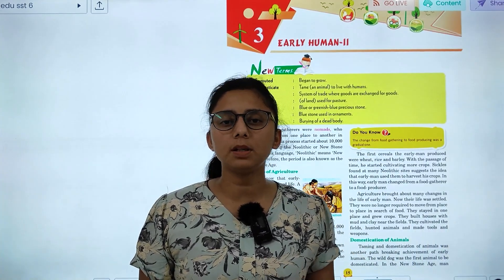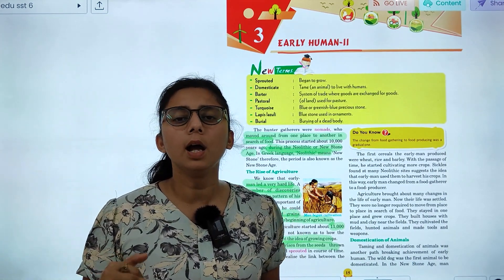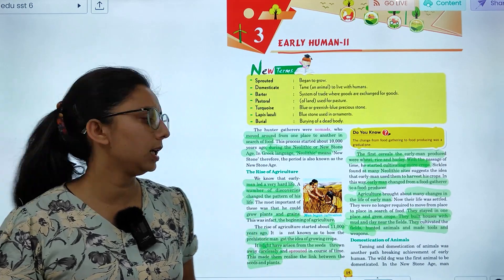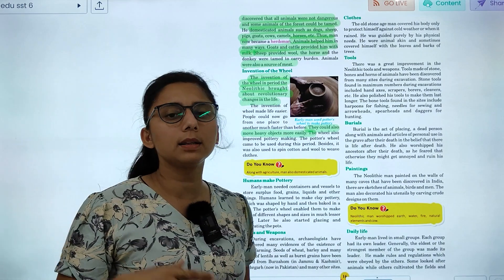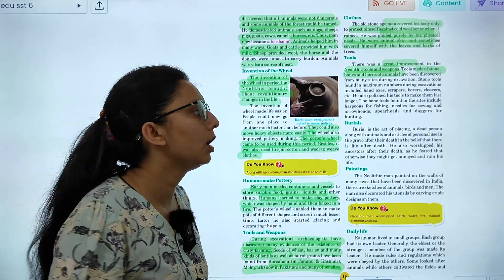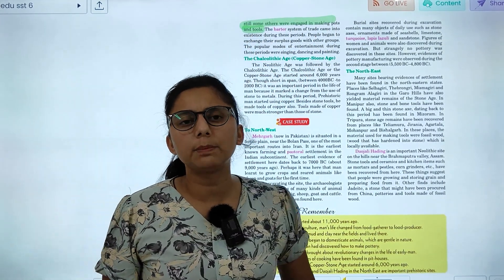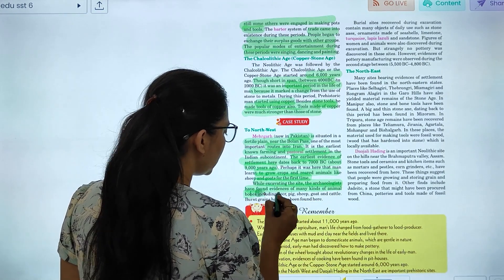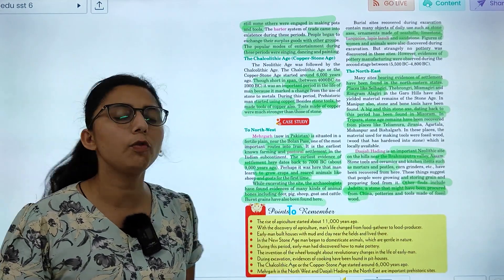SST-6 | UNIT-1 | CHAPTER-3 | EARLY HUMAN-II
SOCIAL STUDIES Class-6  Video Book  ''EARLY HUMAN-II''